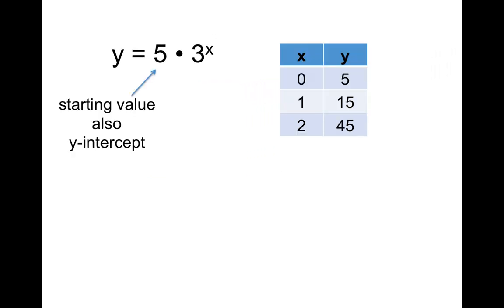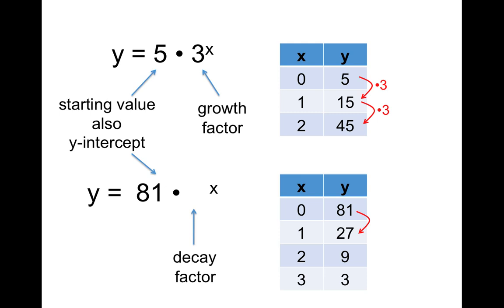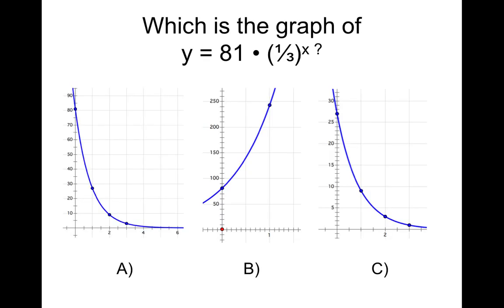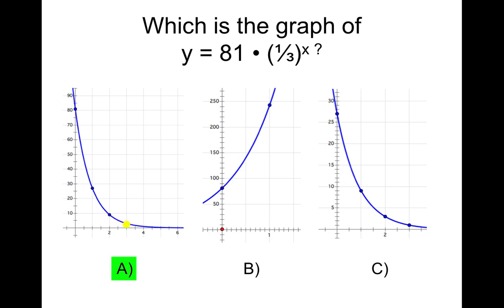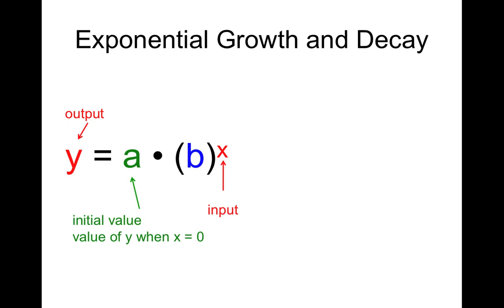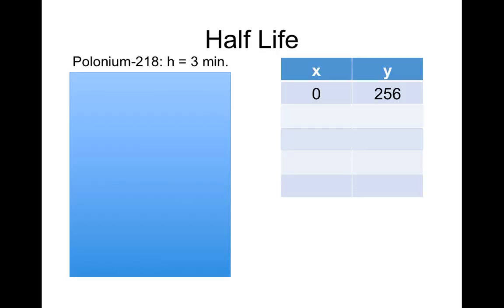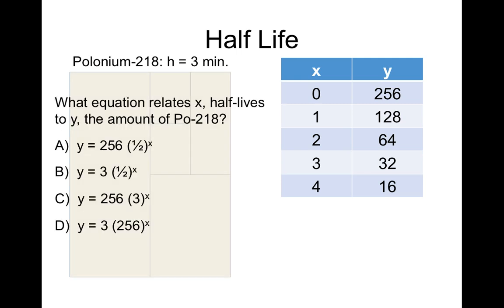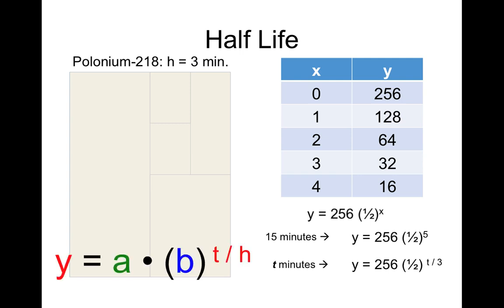7 3b Exponential Decay